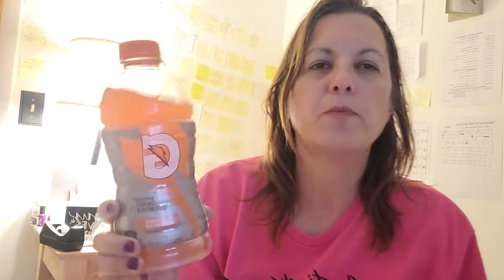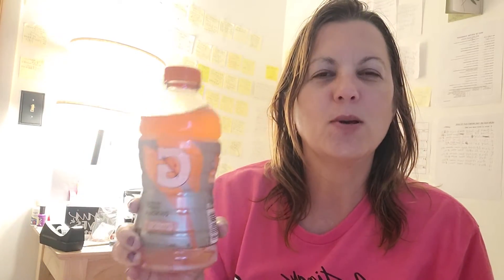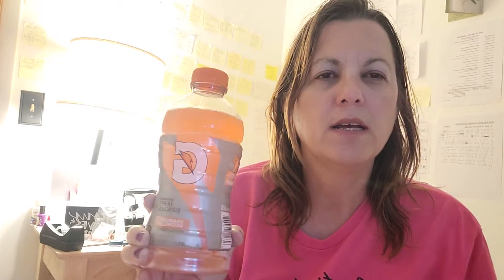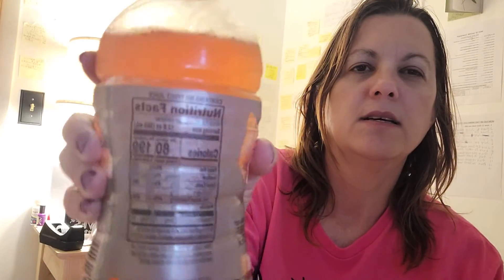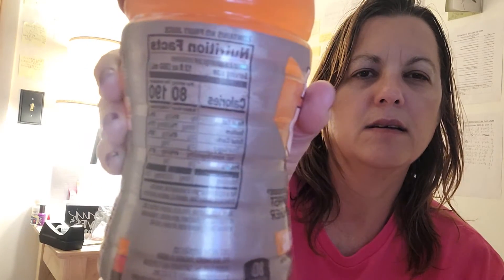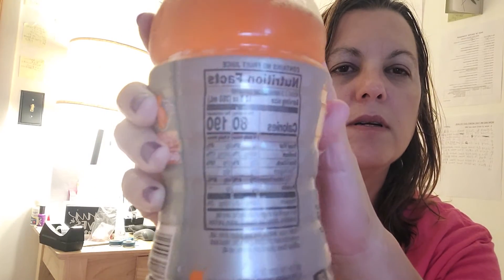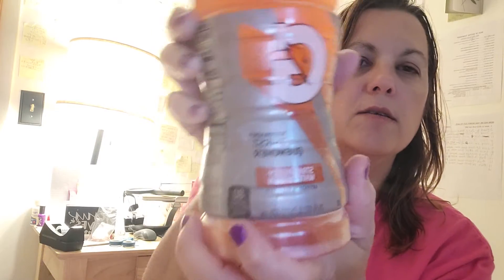GATORADE STRAWBERRY WATERMELON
here I'm showing you my Gatorade Strawberry Watermelon